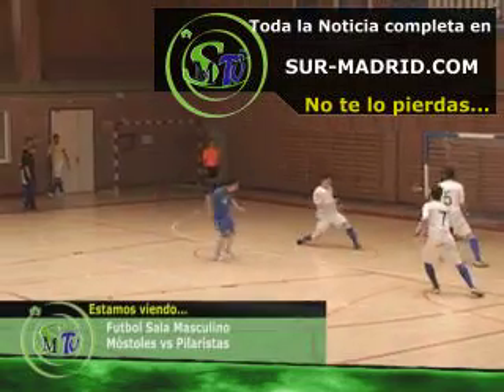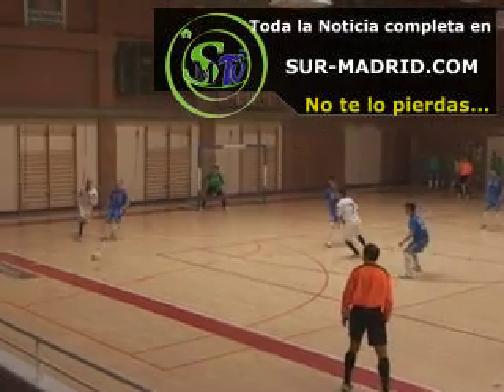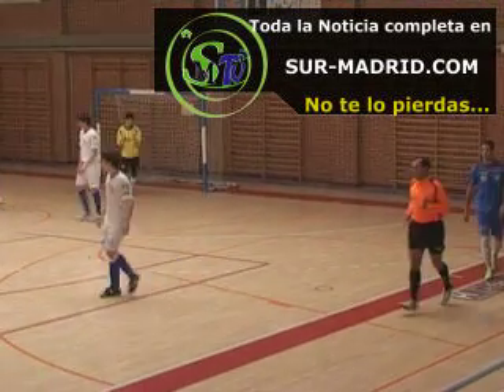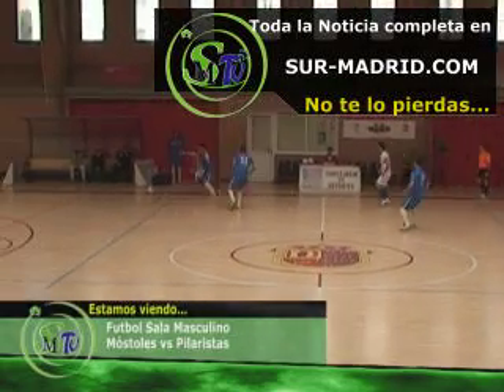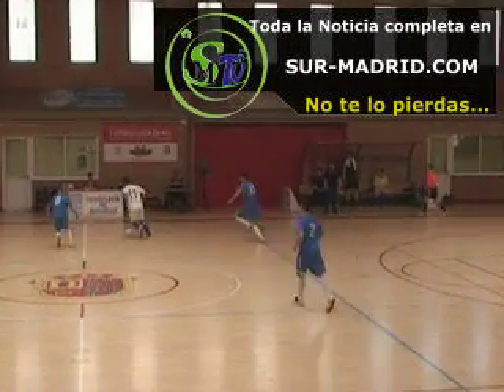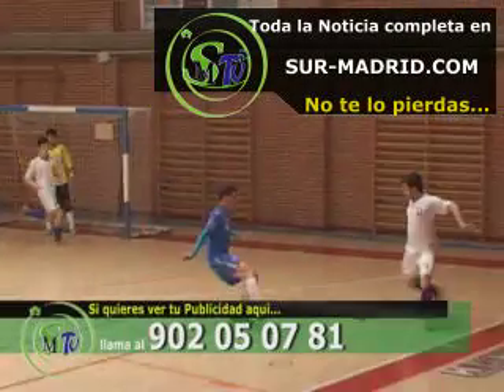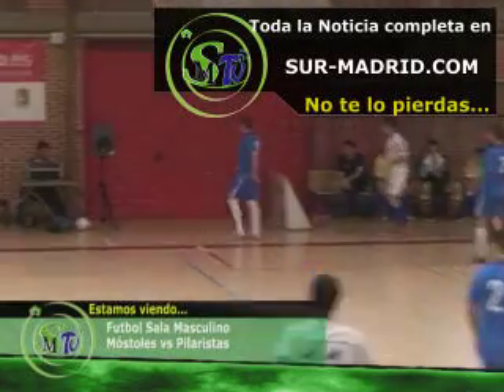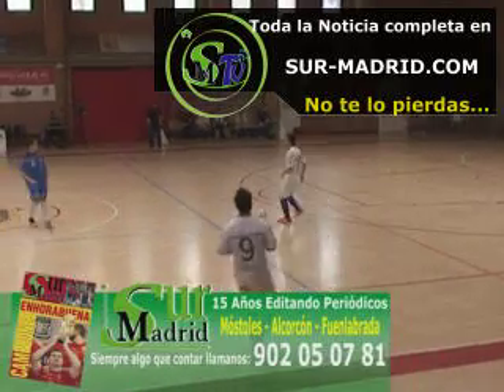15-04-12 Futbol Sala Masculino Móstoles vs Pilaristas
15-04-12 Futbol Sala Masculino Móstoles vs Pilaristas Es una noticia ofrecida por Sur-Madrid televisión la primera televisión local por Internet